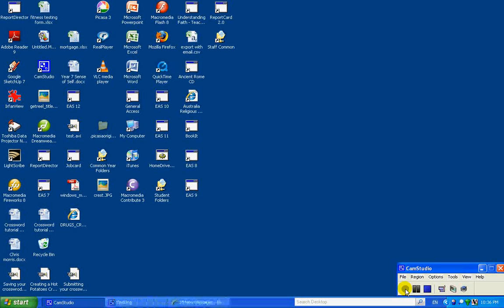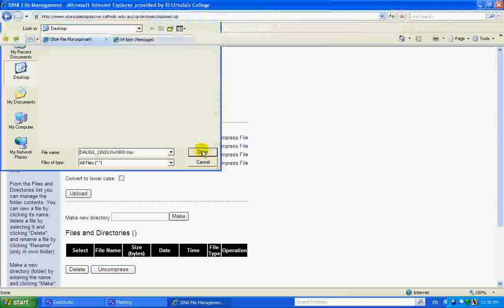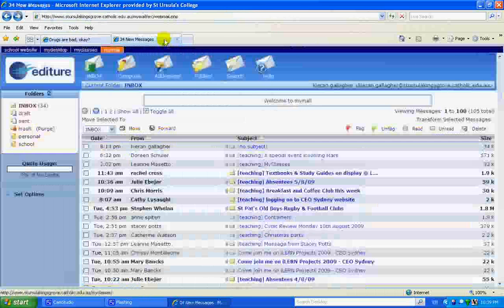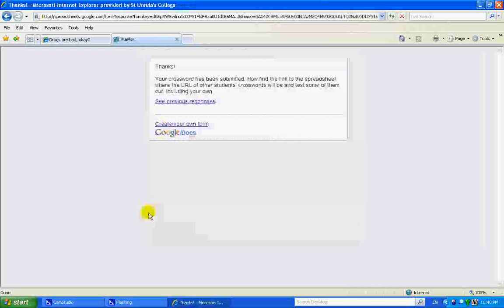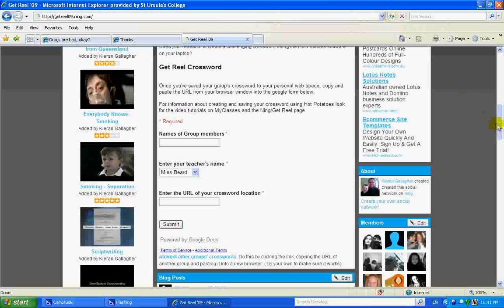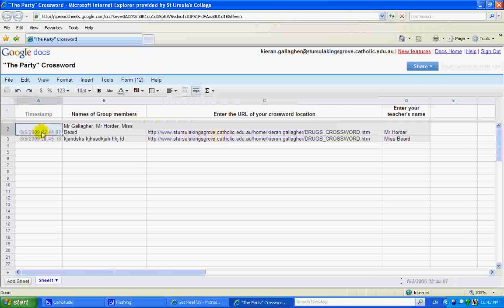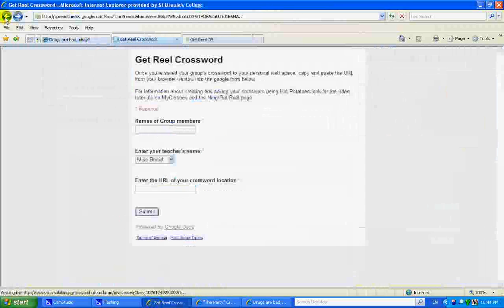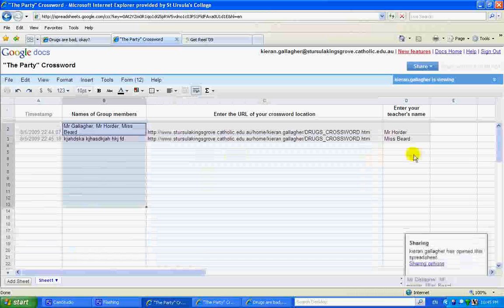Submitting your crossword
elearning get reel